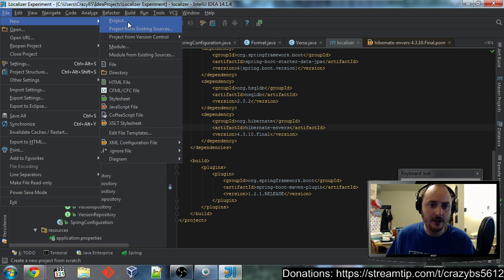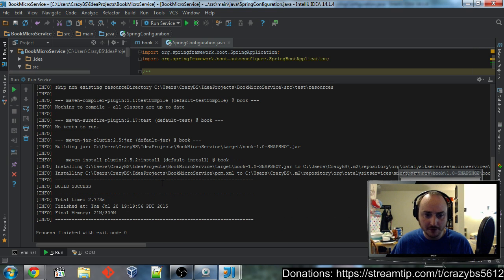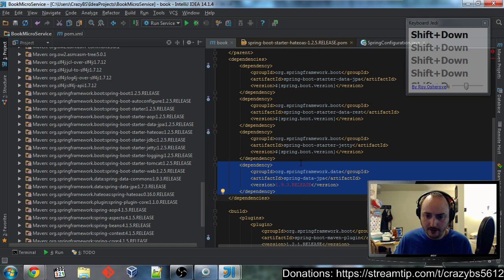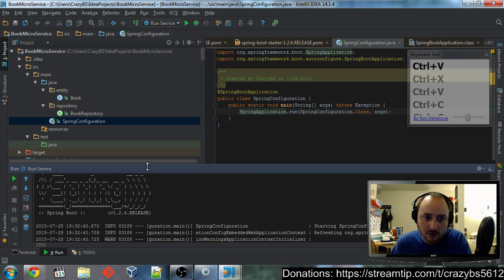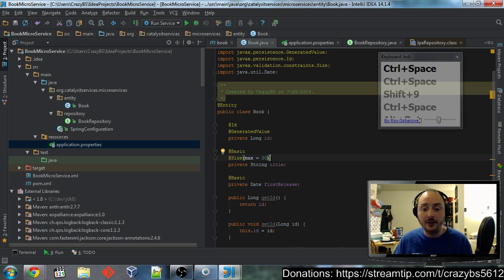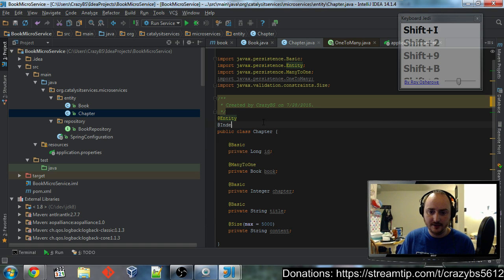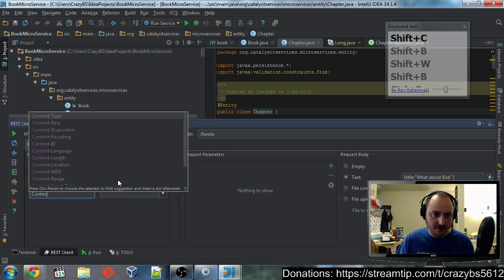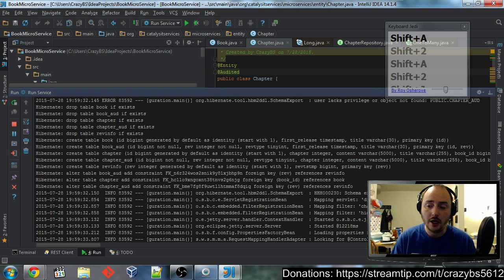Spring Boot JPA/HATEOAS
First webcast!
A simple micro service using Spring Boot, HATEOAS and the JPA.